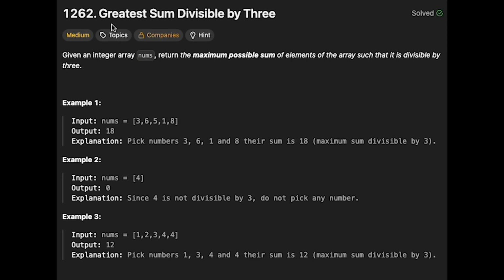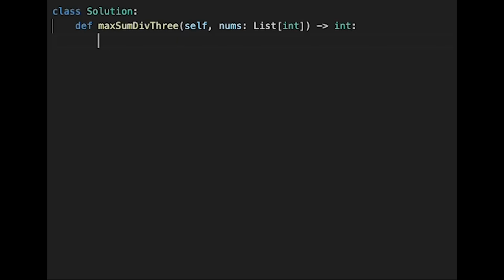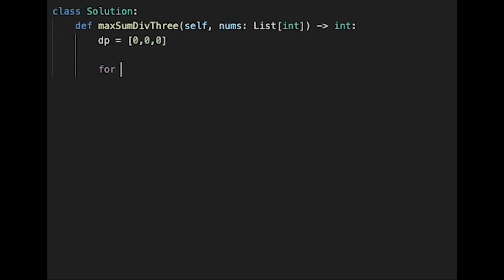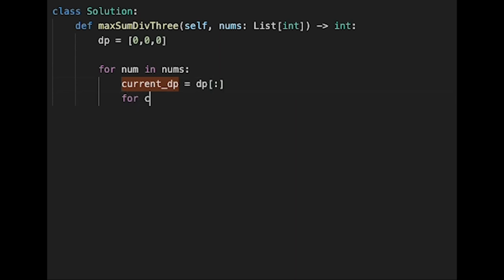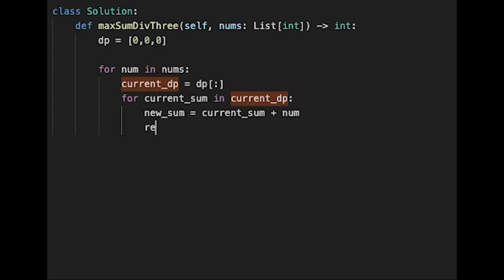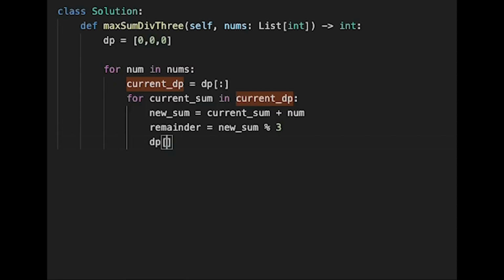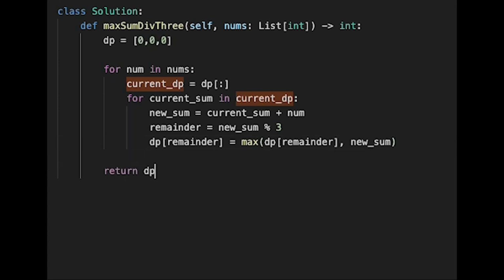Can You Solve LeetCode 1262? Greatest Sum Divisible by Three | Coding Only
In this video, we'll solve LeetCode 1262: Greatest Sum Divisible by Three using Python.

Instead of a brute-force approach, we use Dynamic Programming (DP) to keep track of the maximum possible sum for each remainder when divided by 3 (remainder 0, 1, and 2).

💡 Key Concept:
We maintain an array `dp` where `dp[i]` represents the maximum sum that leaves a remainder of `i` when divided by 3. For each number in the array, we update all three possible dynamic programming states to find the best total sum divisible by 3.